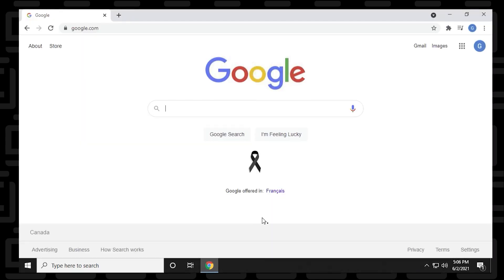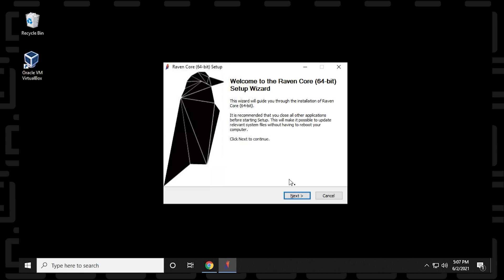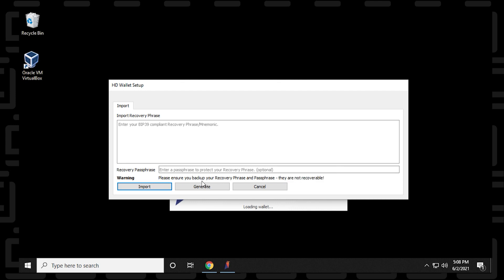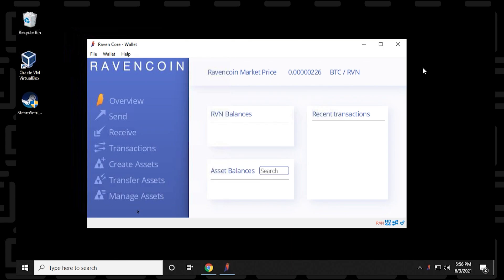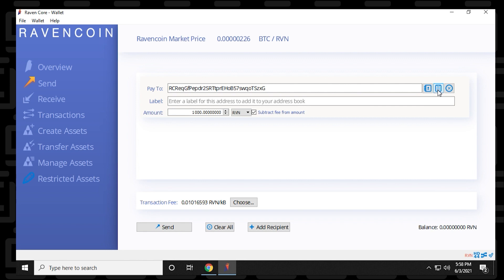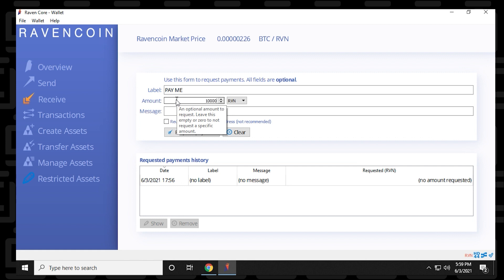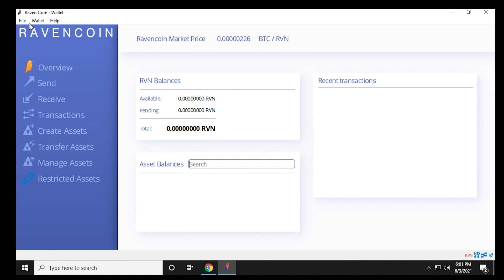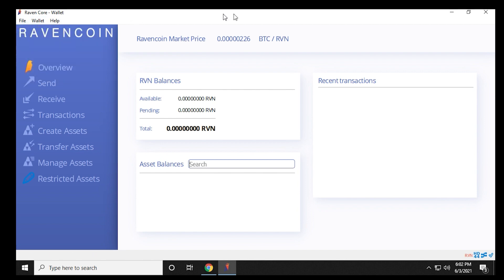How to Install Raven Coin Wallet (2021) | Ravencoin Core Wallet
In this video, i will walk you through the installation of the Ravencoin Core wallet on a windows 10 PC. This wallet is exclusively for Raven coins and will not work with any other coins. The Ravencoin Core Wallet will download the complete copy of the blockchain, so ensure you have enough available space.